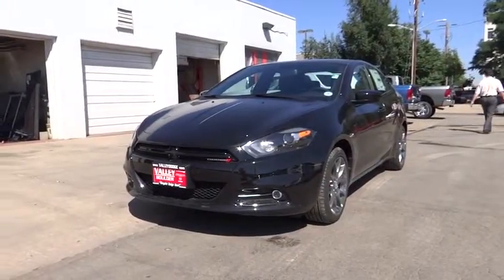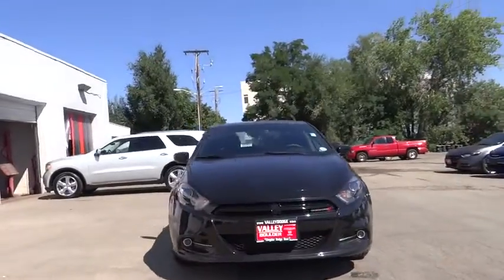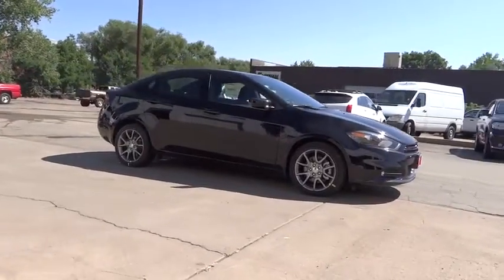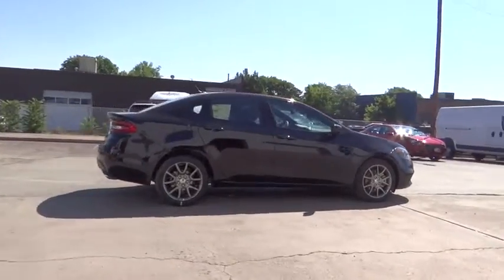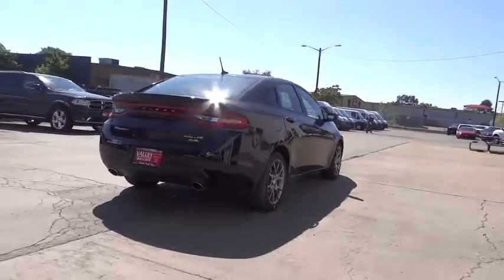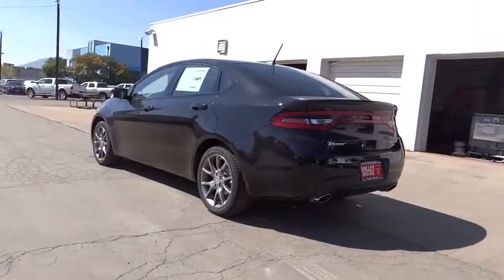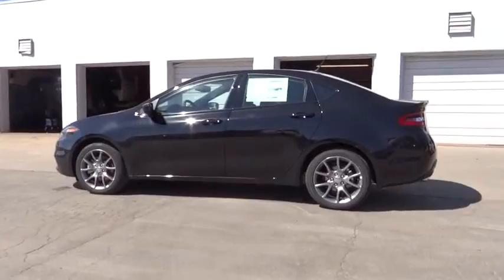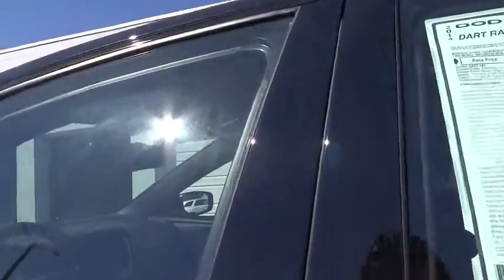2014 Dodge Dart Boulder, Longmont, Broomfield, Louisville, Denver, CO 14013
2014 Dodge Dart

Valley Dodge
2100 30th St

Discerning drivers will appreciate the 2014 Dodge Dart! It offers great fuel economy and a broad set of features! Dodge prioritized practicality, efficiency, and style by including: front bucket seats, power door mirrors, and remote keyless entry. Smooth gearshifts are achieved thanks to the 2.4 liter 4 cylinder engine, and for added security, dynamic Stability Control supplements the drivetrain. We pride ourselves in the quality that we offer on all of our vehicles. Stop by our dealership or give us a call for more information.